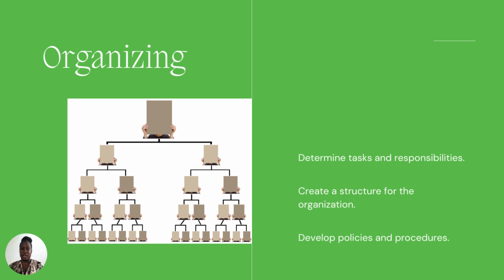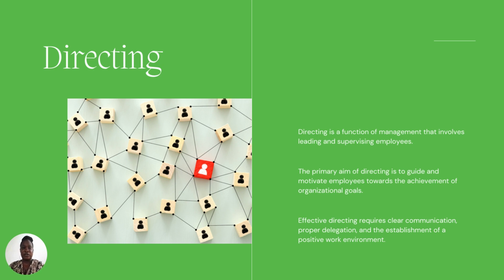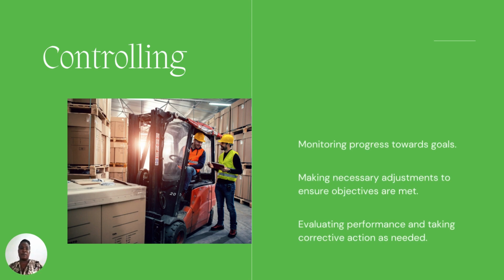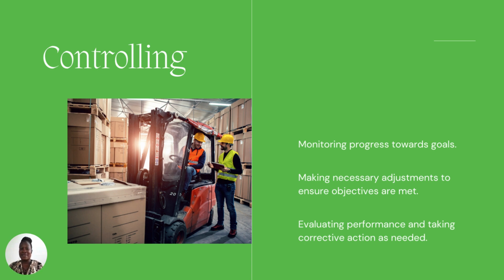Audio Lecture on Introduction to Healthcare management